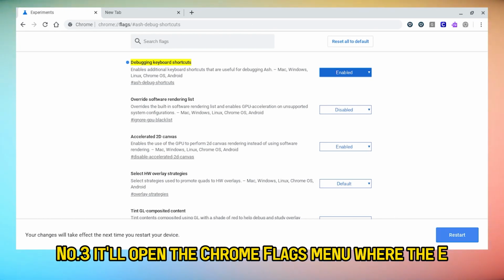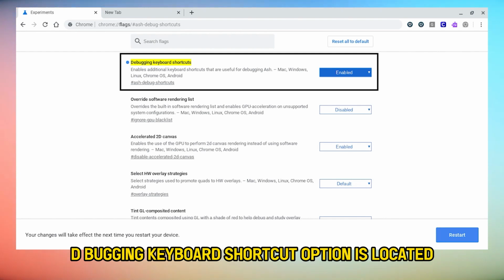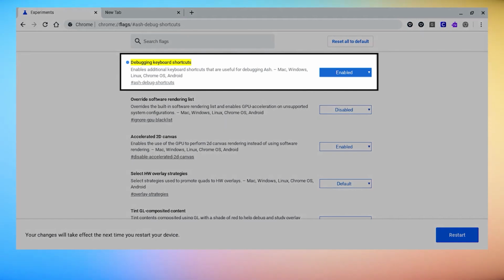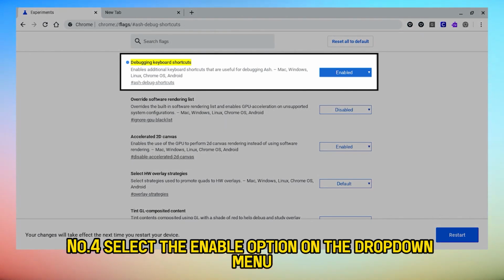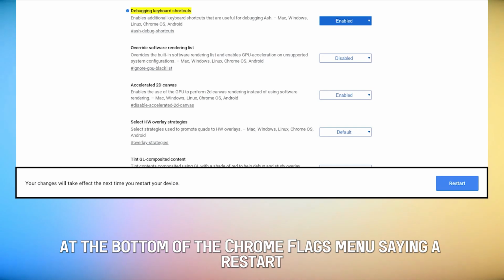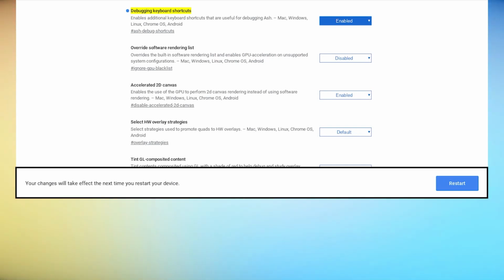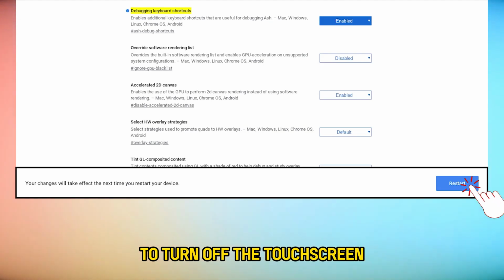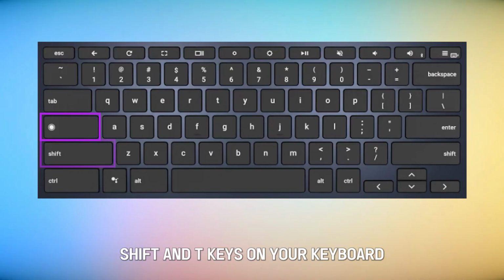How to Turn Off the Touch Screen on a Chromebook (Step-by-Step)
How to Turn Off the Touch Screen on a Chrome Book (Step-by-Step).In this tutorial, you will learn how to turn off the touchscreen on a Chromebook.

Type this command in the search bar “chrome://flags/ash-debug-shortcuts”